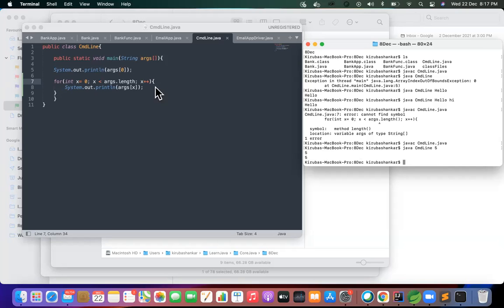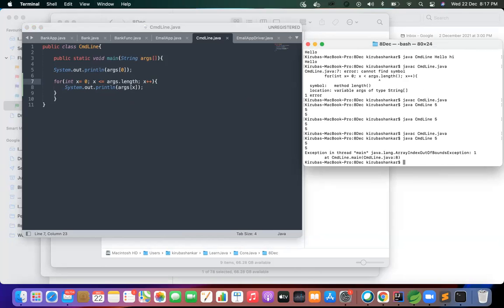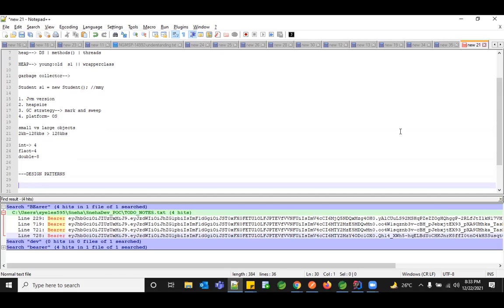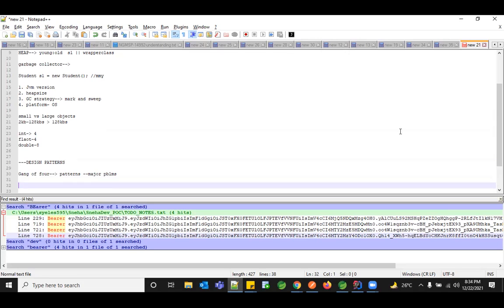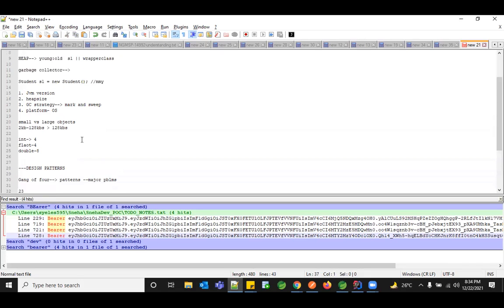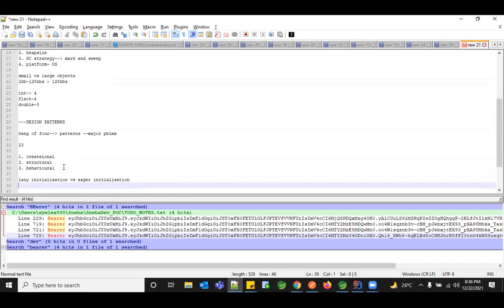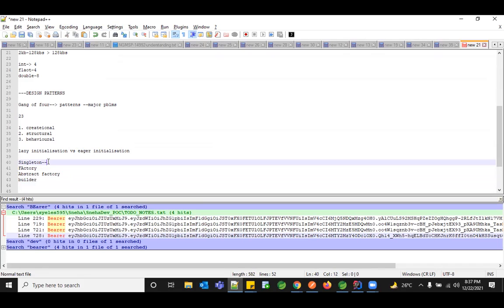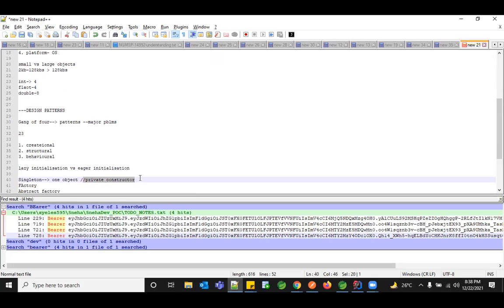Dec 22 part 01 coreJava